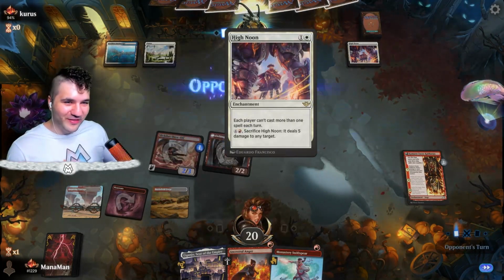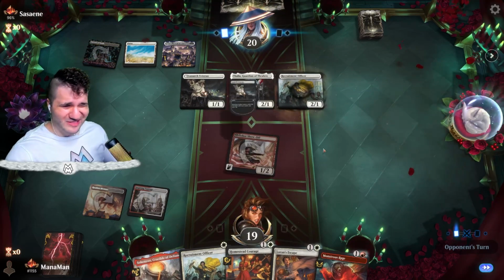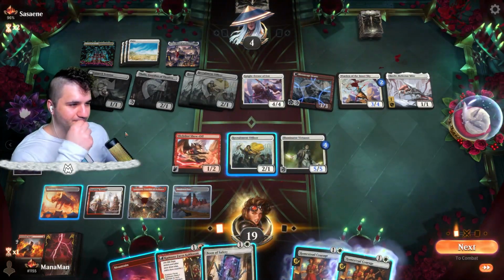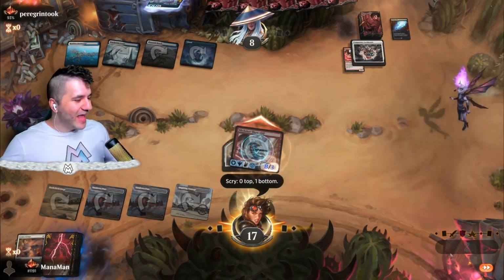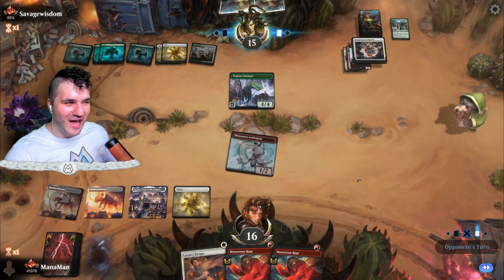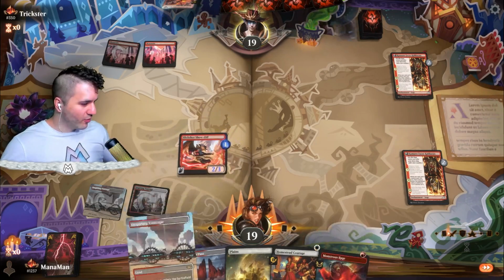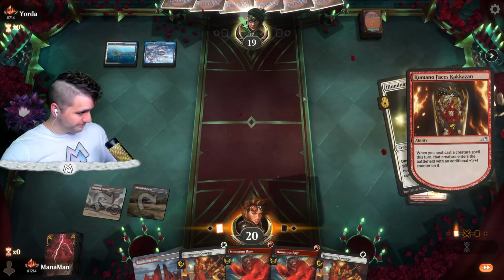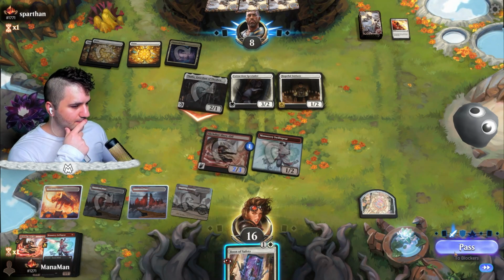🦅 Fast Explosive and BROKEN 🦅 Outlaws of Thunder Junction | Boros | Standard | MTG Arena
Episode 461

Deck
4 Ancestral Anger (VOW) 142
4 Battlefield Forge (BRO) 257
1 Eiganjo, Seat of the Empire (NEO) 268
4 Homestead Courage (MID) 24
4 Illuminator Virtuoso (SNC) 17
3 Inspiring Vantage (OTJ) 269
1 Inspiring Vantage (KLR) 283
4 Kumano Faces Kakkazan (NEO) 152
4 Loran's Escape (BRO) 14
4 Monastery Swiftspear (BRO) 144
4 Monstrous Rage (WOE) 142
2 Mountain (THB) 253
2 Plains (THB) 250
2 Restless Bivouac (WOE) 257
4 Slickshot Show-Off (OTJ) 146
1 Sokenzan, Crucible of Defiance (NEO) 276
4 Sundown Pass (VOW) 266
4 Boon of Safety (SNC) 4
1 Skrelv, Defector Mite (ONE) 33
3 Recruitment Officer (BRO) 23